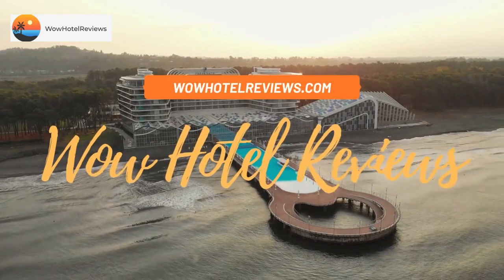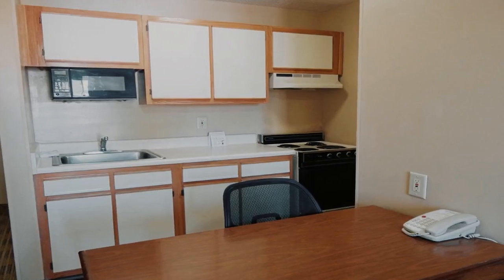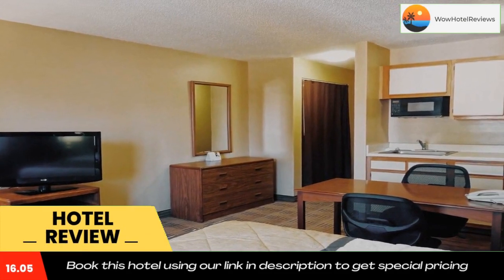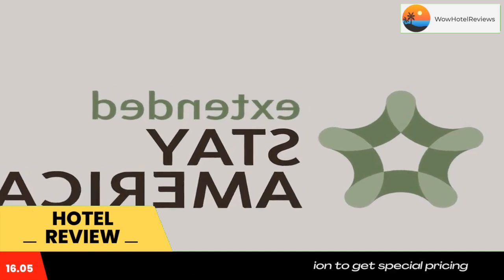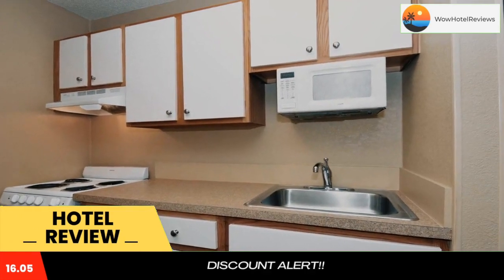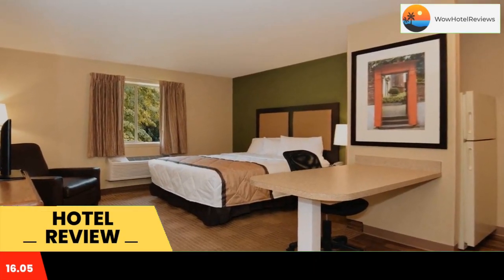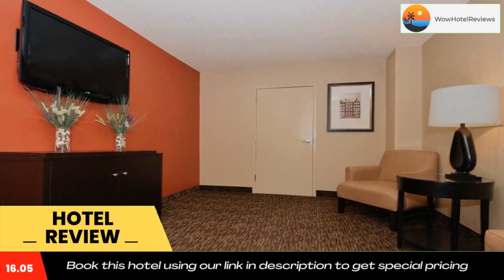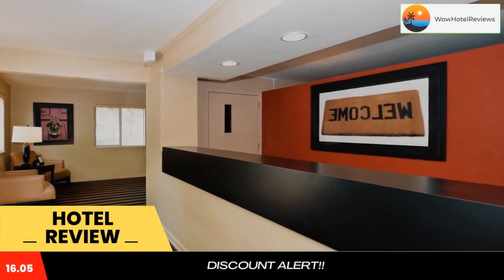Extended Stay America Suites - Nashville - Brentwood Review - Brentwood , United States of America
Extended Stay America Suites - Nashville - Brentwood

This Extended Stay America - Nashville - Brentwood is located in Brentwood and especially designed for longer stays, with all rooms featuring a fully equipped kitchen. The hotel offers free WiFi and a 24-hour front desk.

Every kitchen at Extended Stay America - Nashville is equipped with a stovetop, microwave and refrigerator. The hotel also provides guests with laundry and ironing facilities and upgraded bedding with extra pillows in every room.

A grab-and-go breakfast is served every morning and includes bars, muffins, hot cereal, coffee and tea.

The property offers free onsite parking. Attractions within close proximity to the hotel include Nissan Stadium, Bridgestone Arena, and Vanderbilt University.